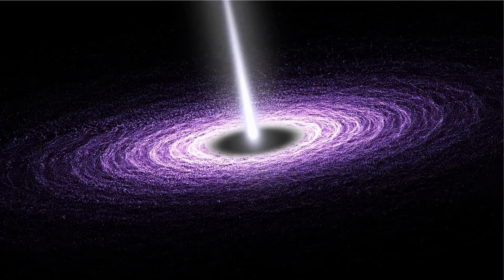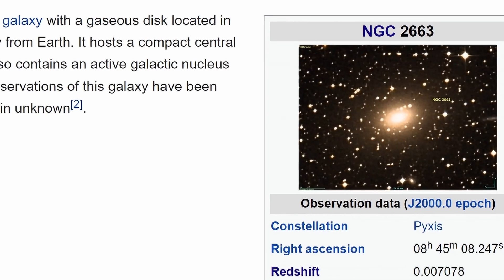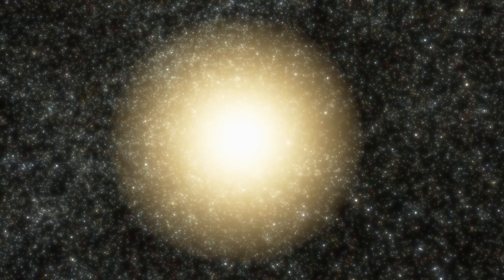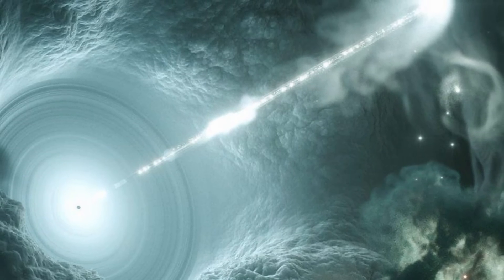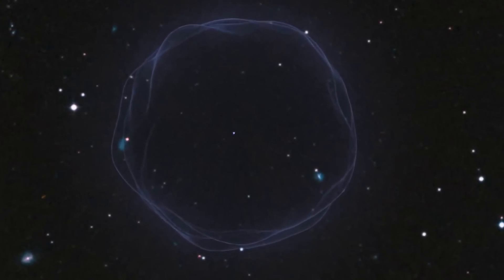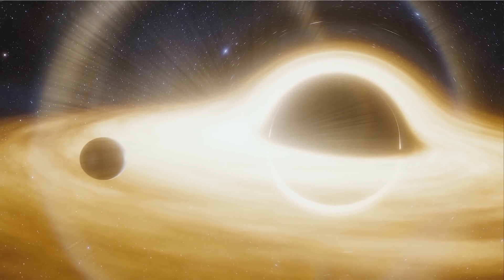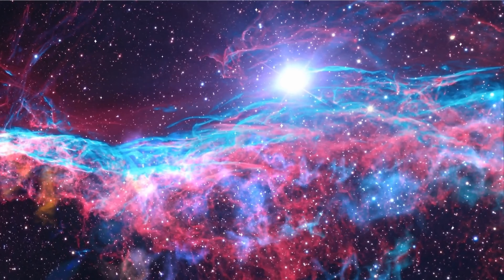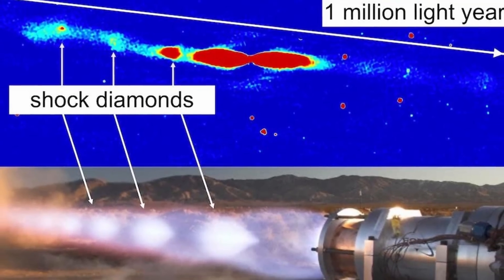Record Breaking Black Hole Jets Found: 50x Size of a Galaxy and Most Distant So Far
Classic Mars design is on Amazon

Hello and welcome! My name is Anton and in this video, we will talk about the discoveries about astrophysical jets that once again transform our understanding

Images/Videos:
ESO/M. Kornmesser
NRAO/AUI/NSF
X-RAY: NASA/CXC/UNIV OF HERTFORDSHIRE/M.HARDCASTLE ET AL., RADIO: CSIRO/ATNF/ATCA
DESY, SCIENCE COMMUNICATION LAB